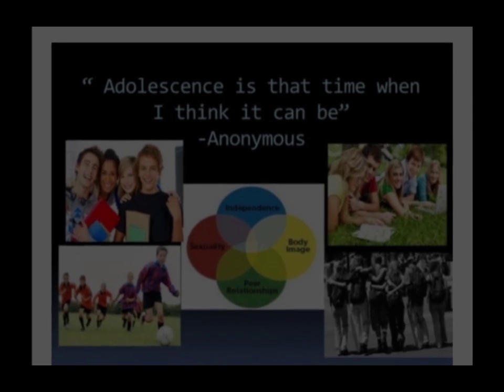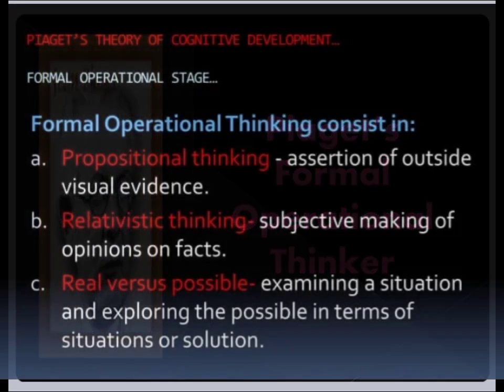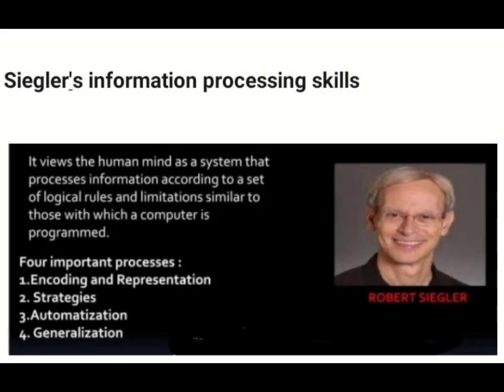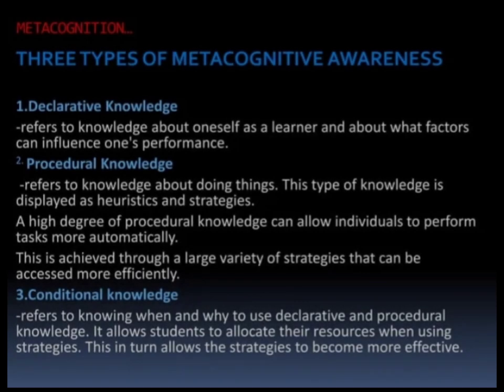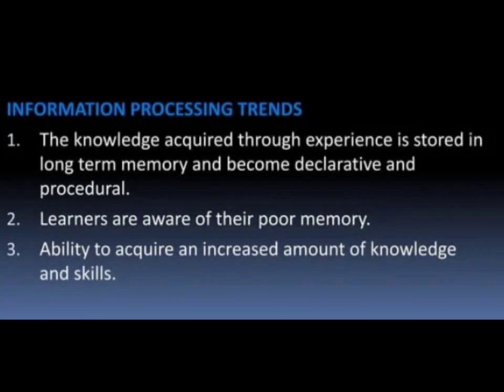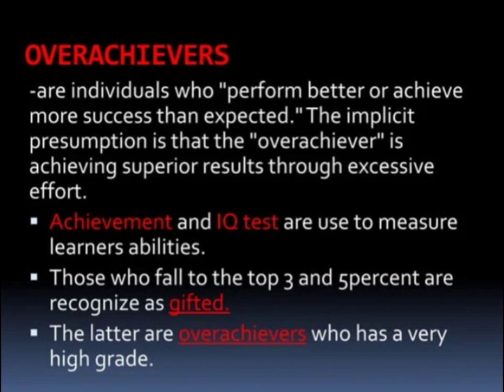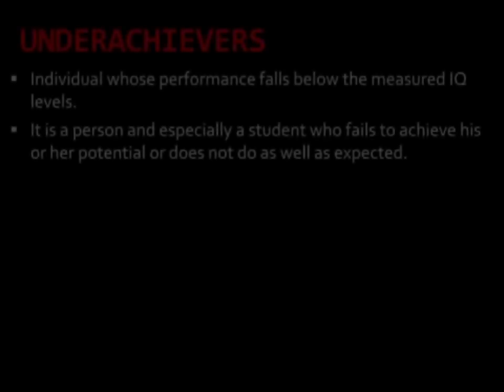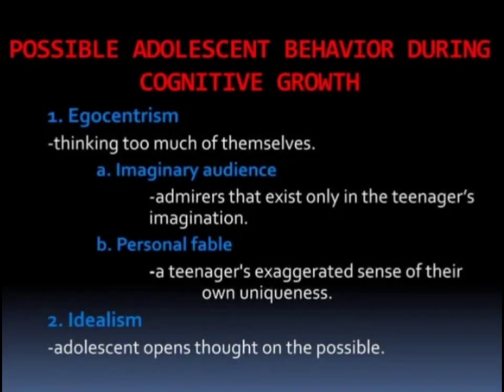UNIT 6:ADOLESCENCE module 25: COGNITIVE DEVELOPMENT OF HIGH SCHOOL LEARNERS.